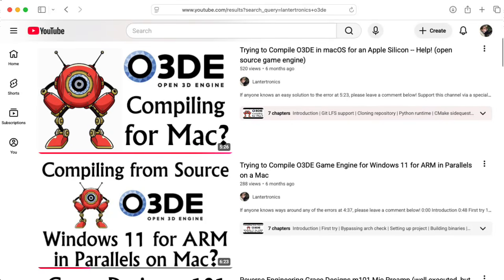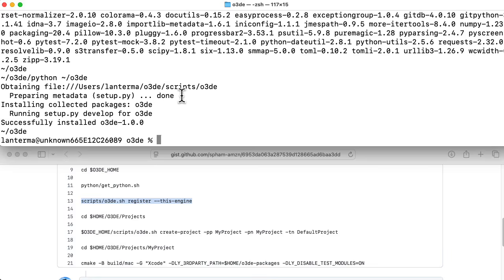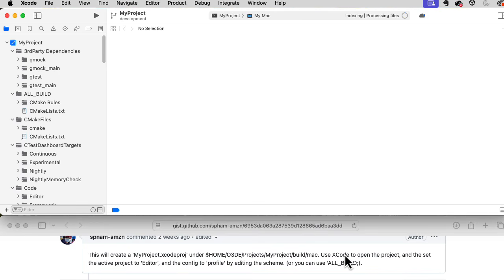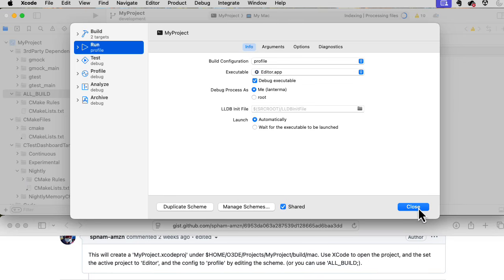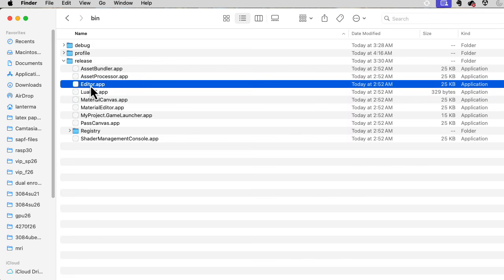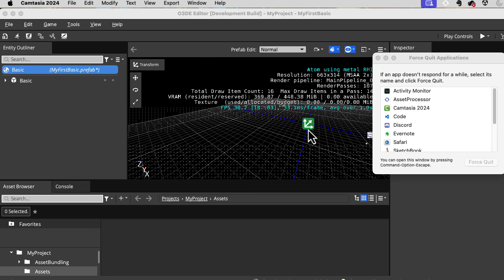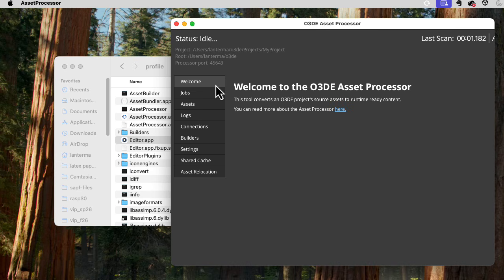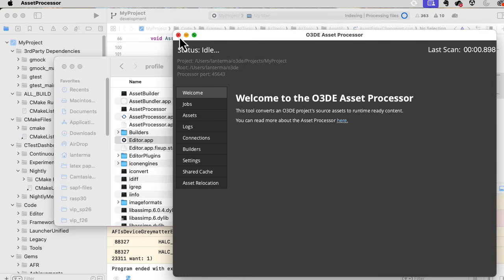O3DE Finally Compiling for macOS with Apple Silicon! (but only runs from inside Xcode?)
Commands I ran:

gh repo clone o3de/o3de
xcodebuild -downloadComponent MetalToolchain
export O3DE_HOME=$HOME/o3de
cd $O3DE_HOME
python/get_python.sh
scripts/o3de.sh register --this-engine
cd $HOME/O3DE/Projects
$O3DE_HOME/scripts/o3de.sh create-project -pp MyProject -pn MyProject -tn DefaultProject
cd $HOME/O3DE/Projects/MyProject

0:00 Introduction
0:49 cmake setup
2:03 Package server fix
2:28 Xcode first attempt
3:54 Editing scheme
4:52 Build succeeded!
5:52 Create new project
7:28 Doesn’t run outside Xcode?
8:12 But runs in Xcode?
9:30 QT something something